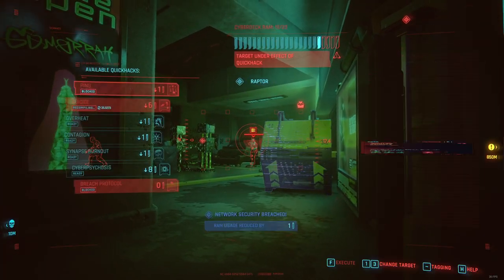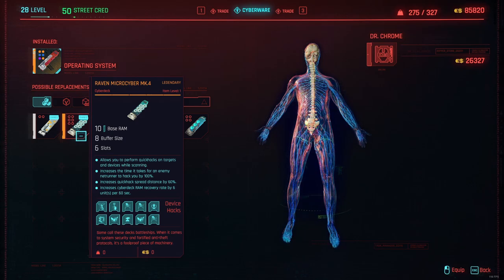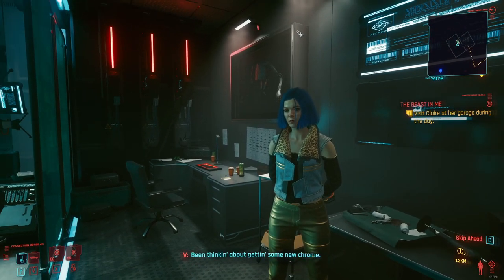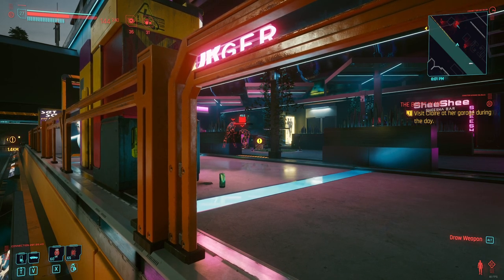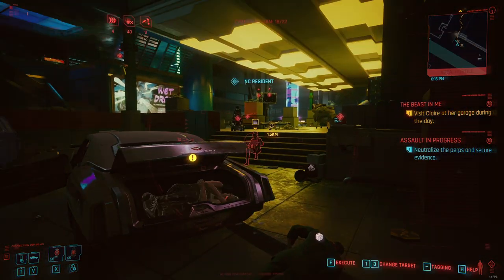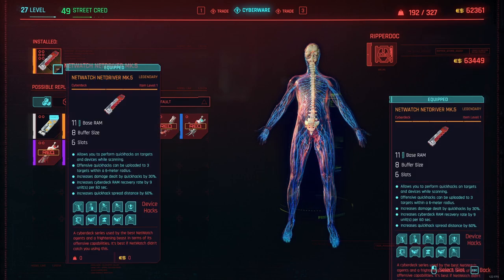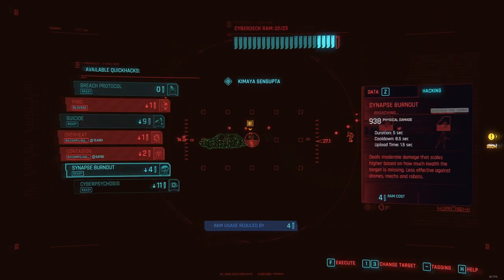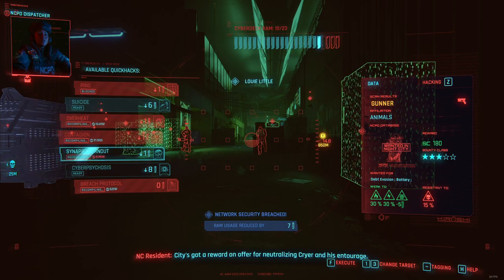Cyberpunk 2077 Best Cyberdecks To Use (Overall & Early Game) & How To Get Them | OP For Quickhacks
This guide shows you the absolute best cyberdecks in Cyberpunk 2077, as well as how to easily get these legendary cyberdecks and how to use them! Cyberdecks are the most important component of your cyberware for quickhacks and netrunners, thus having the correct cyberdeck will make you very overpowered. So definitely try to get the mentioned cyberdecks in the video ASAP! Enjoy!

Also, some related guides that might be of your interest, check them out:
Cyberpunk 2077 How To Get ALL Ultimate Quickhacks (the most powerful quickhacks in the game) EASY & FREE